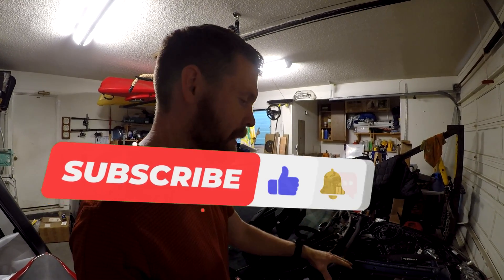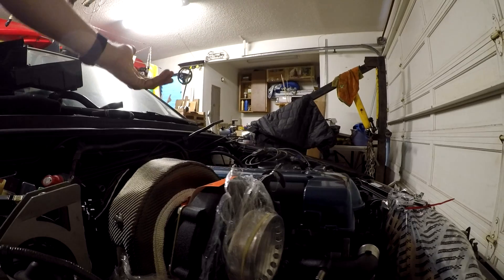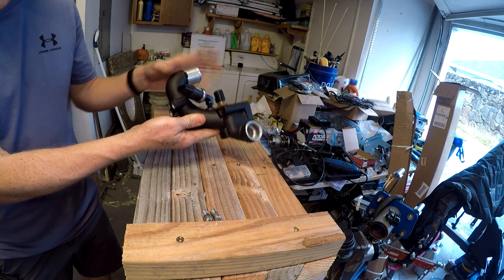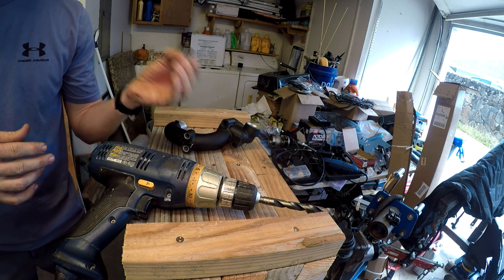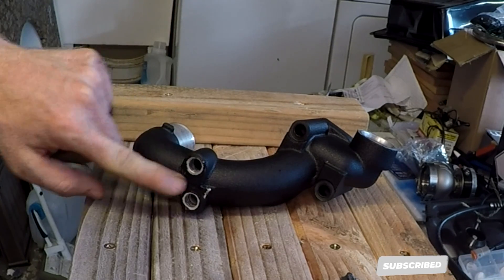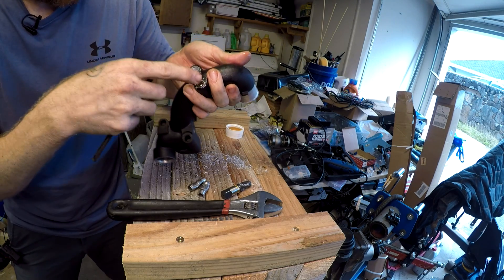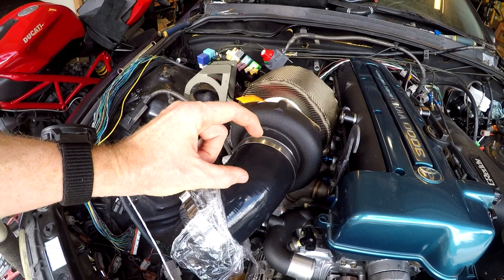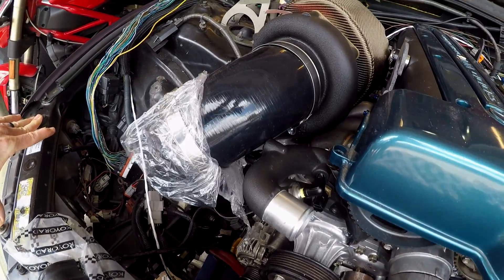2JZGTE coolant neck tap/plug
Chapters in this video:
00:00 Intro
00:32 Overview of video
02:09 Remove coolant feed
03:16 Tools needed
05:58 Drilling the port larger
06:37 Tapping the port
07:56 Finshed
08:19 Turbo inlet installed
09:27 Other options

In this video I had an issue with my intake bumping the coolant ports that previously went to the twin turbo setup. Since my turbo is not water cooled, I don't need these, and since they're in the way of the turbo inlet, they have to go! I use the tools listed below and I remove the coolant feed, drill it, tap it, plug it, and then install my turbo inlet pipe (unobstructed!)

tools needed:
vice grips
1/4-18 NPT tap
7/16 drill bit and drill
1/4-18 NPT plug (2)

directions:
1) remove the coolant neck to remove the metal gasket behind it, then bolt it back in place or safely clamp it into a vice if you have one. 2) clamp your vice grips onto the small coolant outlet and try to move it up and down. This will be difficult initially. 3) once the coolant outlet is moving easily, place a flathead screwdriver or small pry tool between your vice grips and pry as to slip the tube out of the hole. once both are out you can proceed to drill the hole. 4) remove the coolant neck and then drill the hole to enlarge it with a 7/16 drill bit. 5) use the 1/4-18NPT tap to tap the hole. 6) clean the aluminum shavings 7) put the plug or -AN fitting adapter in the hole you just tapped, be sure to use soke teflon tape 8) reinstall the neck and metal gasket